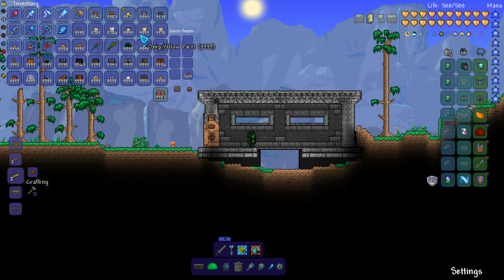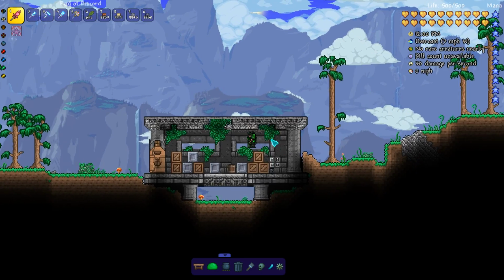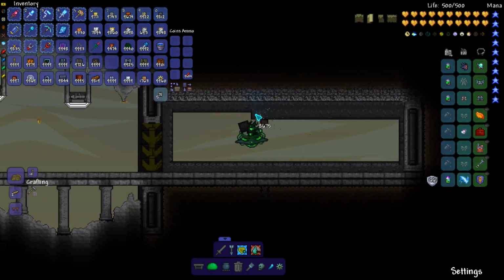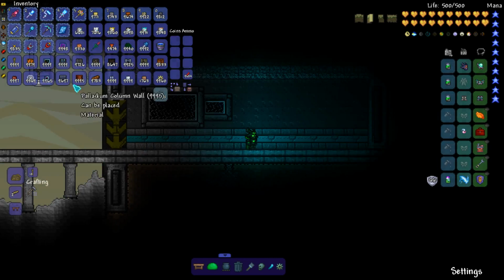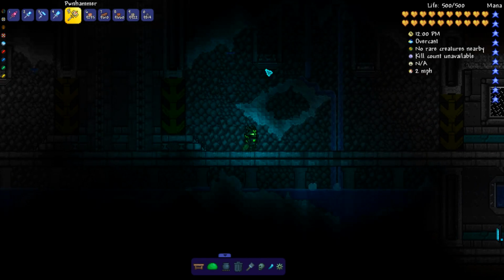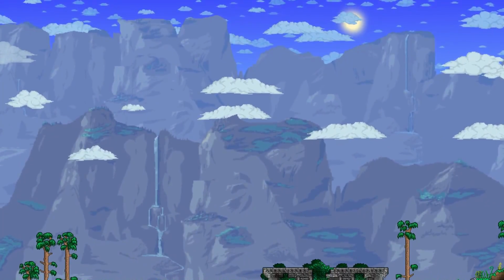Abandoned Bunker | Commenter Day 5 | Terraria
On the first Saturday of the month, I will build the most upvoted build request!
Be sure to leave a comment on this video of what build you request me to do next month!

This time, I take on an underground bunker, requested by Braden Wilson.

A Google Drive containing all Commenter Day builds can be found below!

Clair De Lune - Claude Debussy; Remix by Andrew James